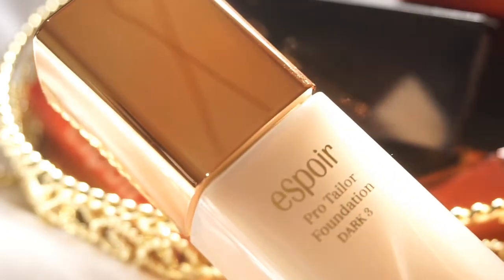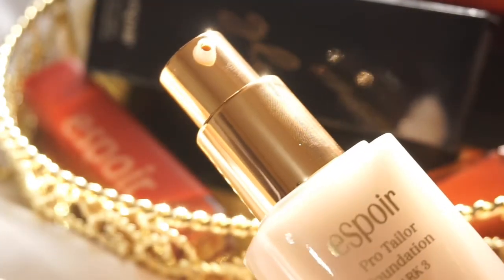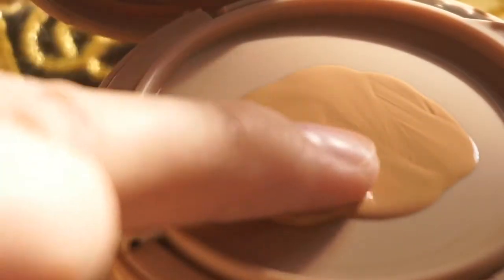ESPOIR BE GLOW FOUNDATION (DEEP SHADE REVIEW) 파운데이션 비글로우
I hope this video was able to help you, if you need this product or not. Btw, in the video I said PA + + + . Thank you and see you in my next one bye!

Makeup deets:
Base:, be glow foundation deep shade, Blk cosmetics champagne universal highlighter, EverBilena Rosy Hue blush stick )
Brows: benefit brow gel and blk universal stick natural brown
Lips: espoir couture lip tint shine chillin chillin and espoir velvet fluid moonlit